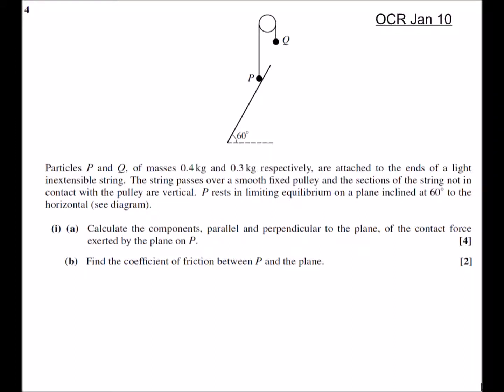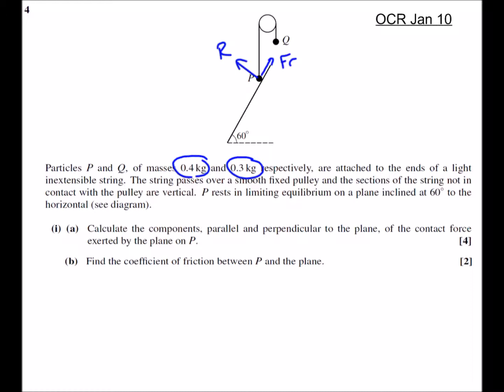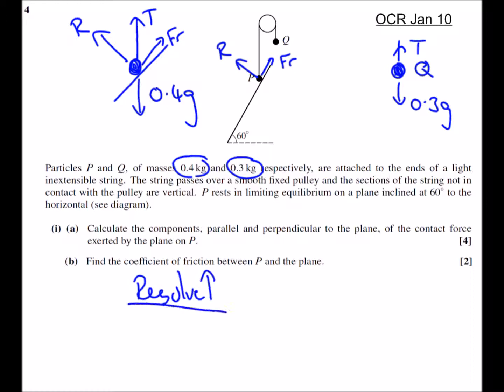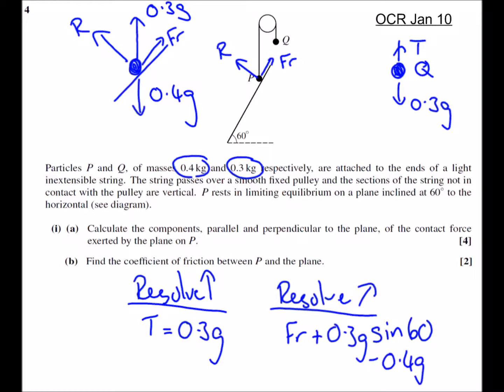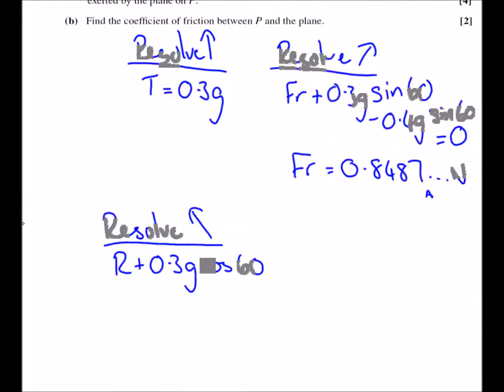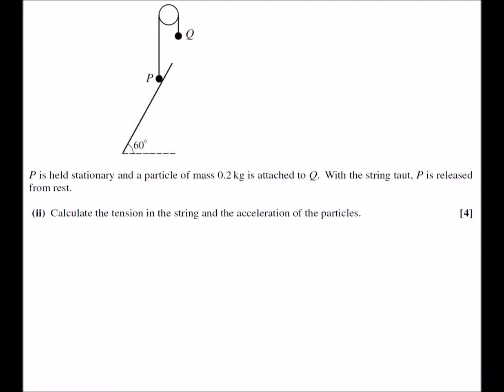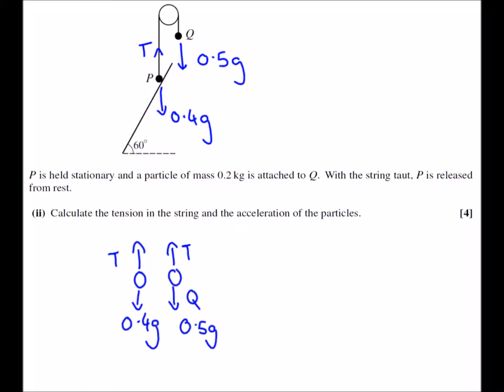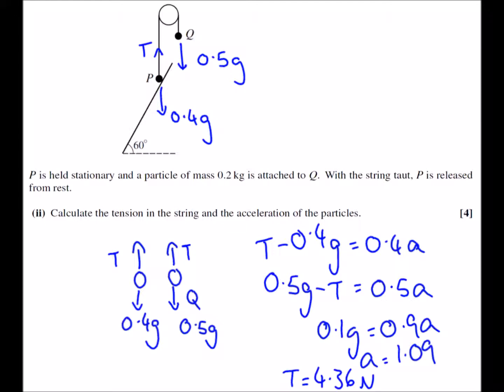M1 Jan 10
A question with an object on a slope and a pulley